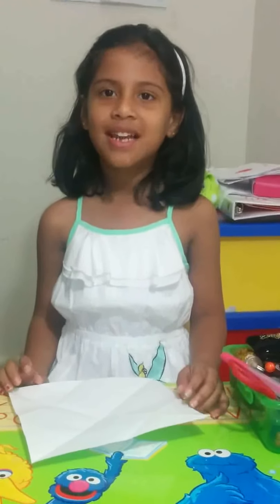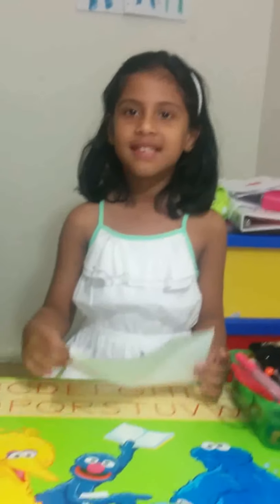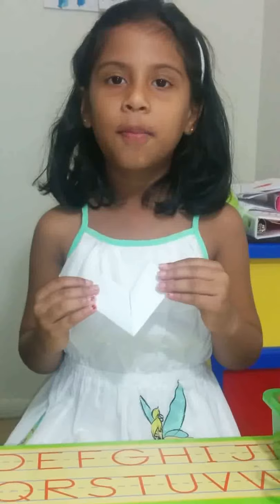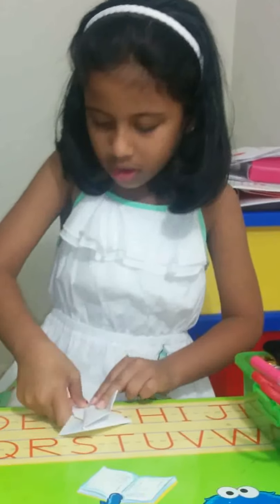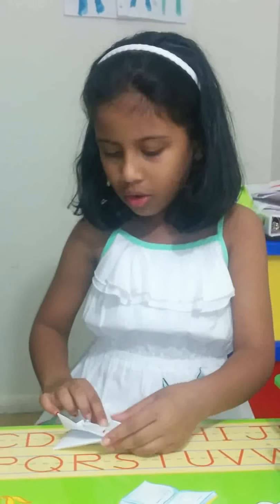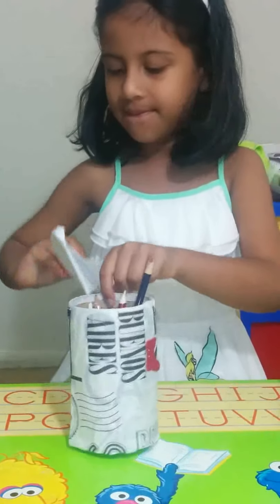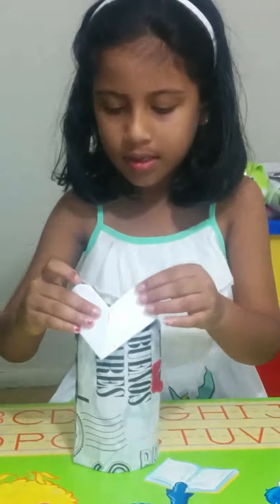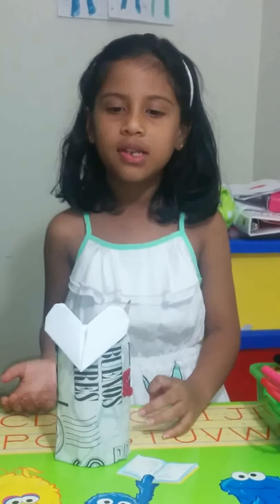Lithikaa's Craft Ideas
Quick and easy kids craft project ideas that take less than thirty minutes to make - no special tools or skills required! ANYONE can make these!